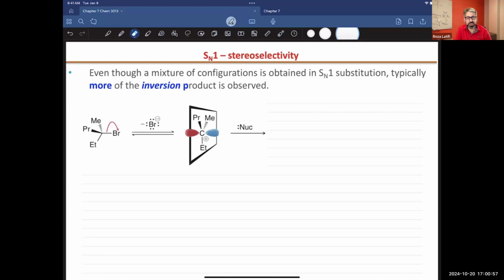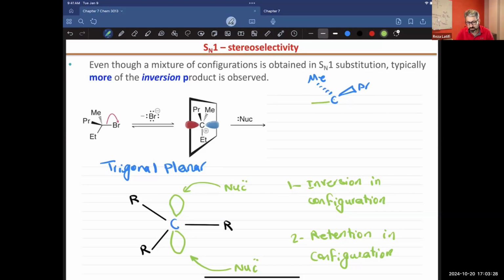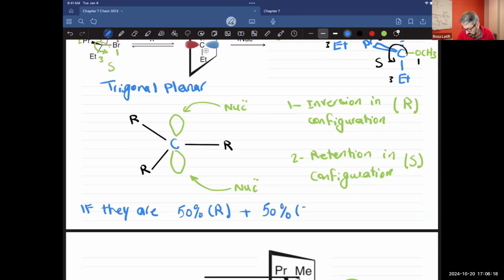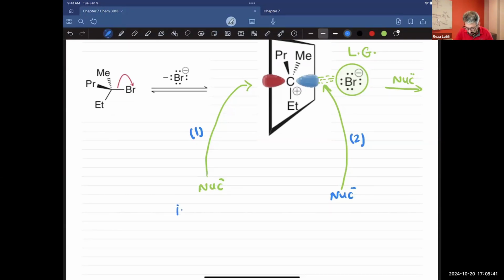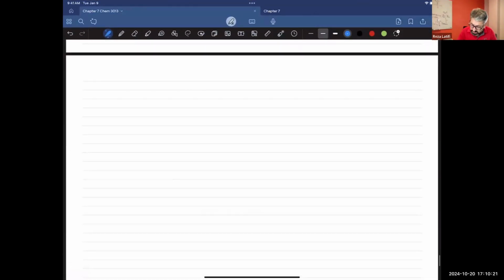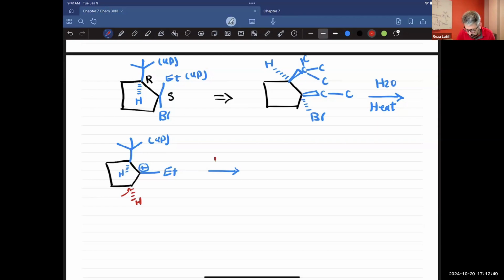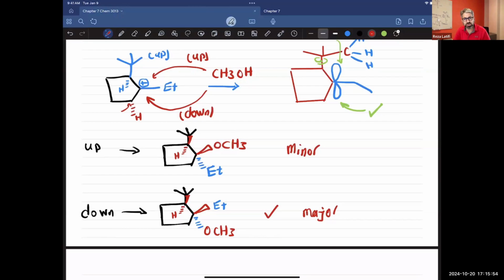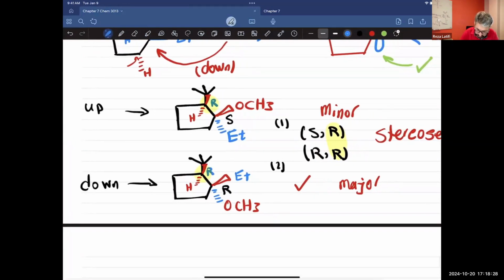CHEM 3013 sp25 Ch 7: 14th Lecture